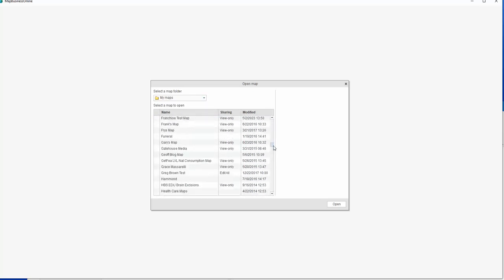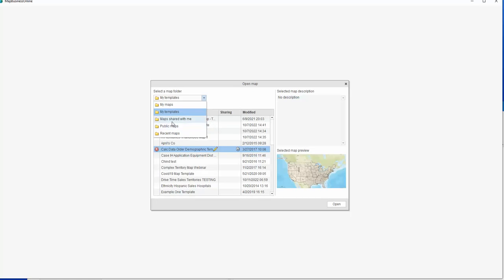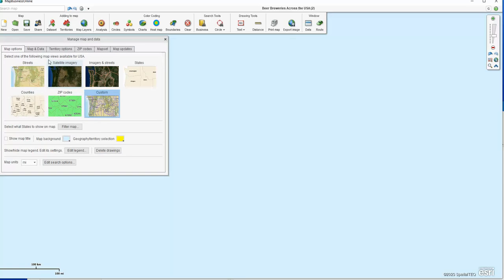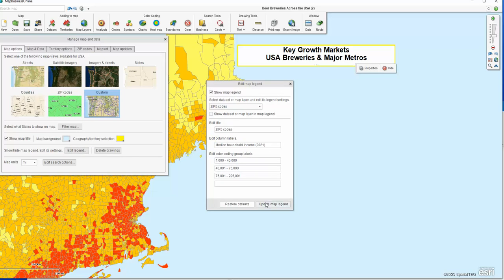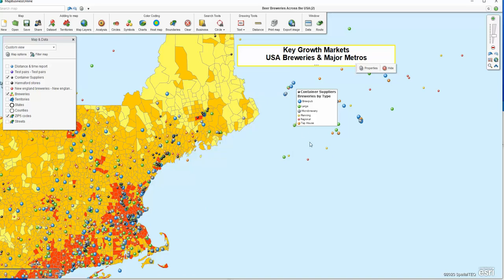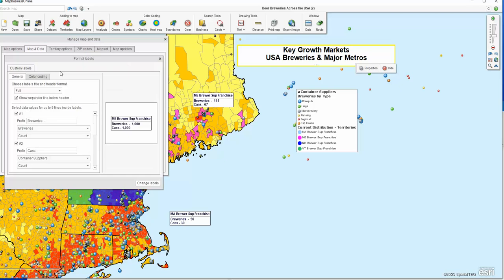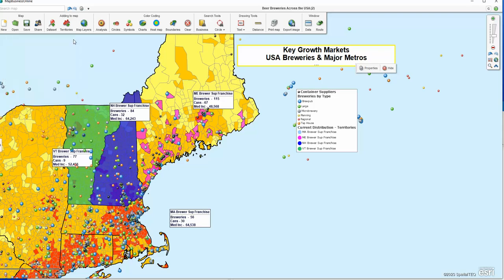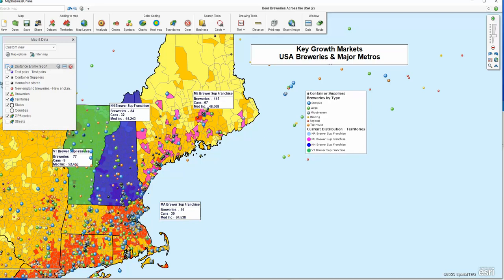Repurposing a Saved Business Map using MapBusinessOnline.com